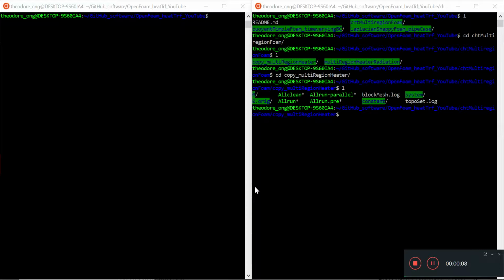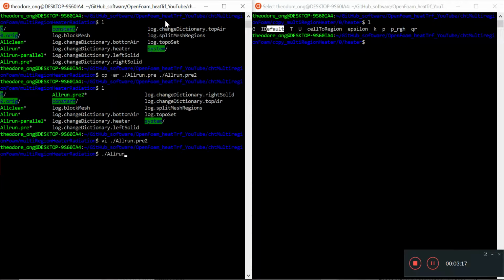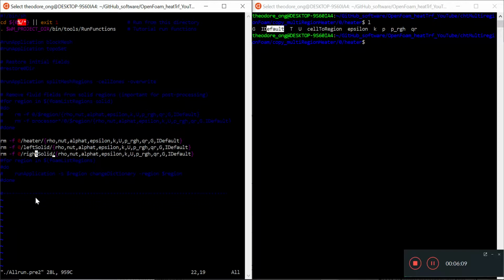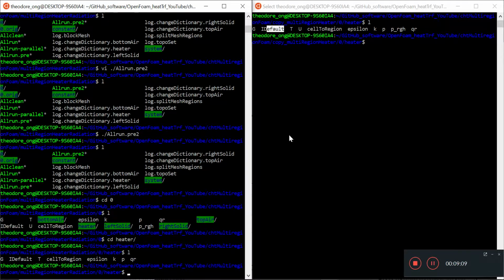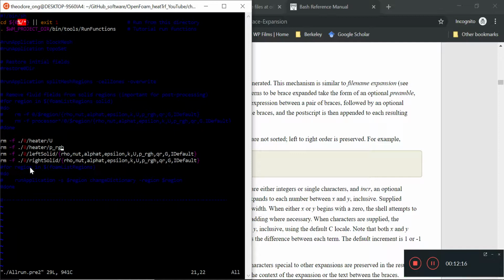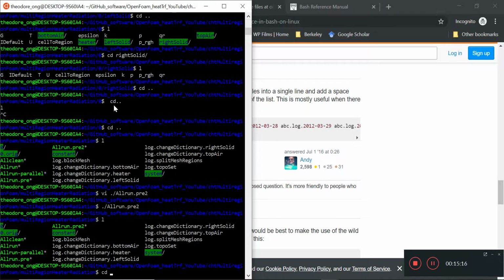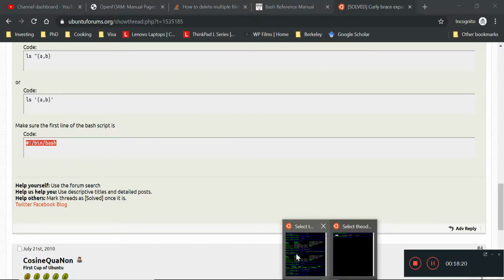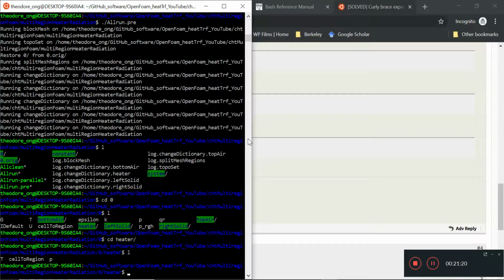OpenFoam Heat Transfer 24 - chtMultiRegionSimpleFoam curly braces in ubuntu scripts